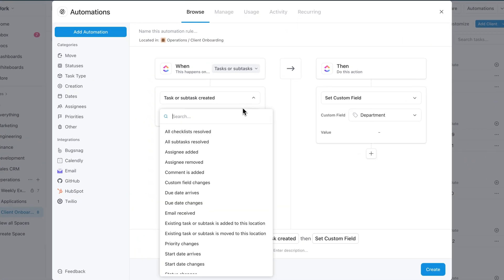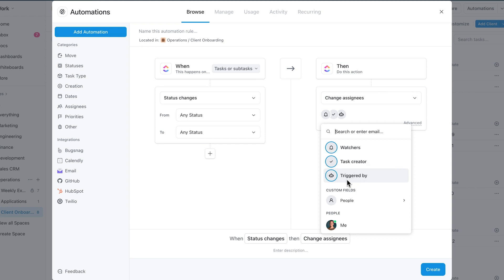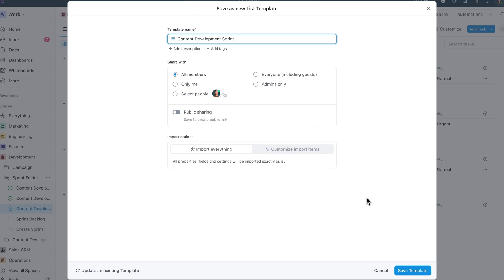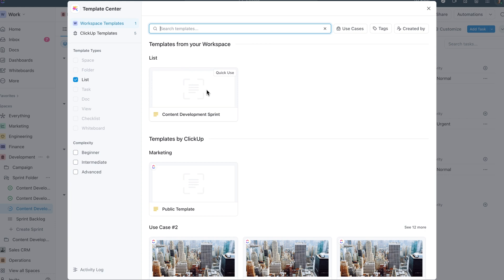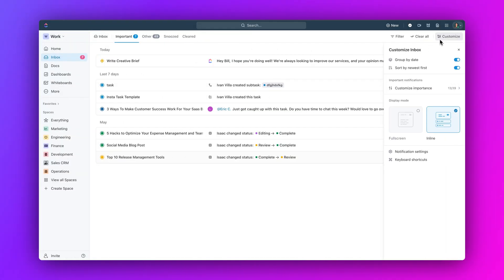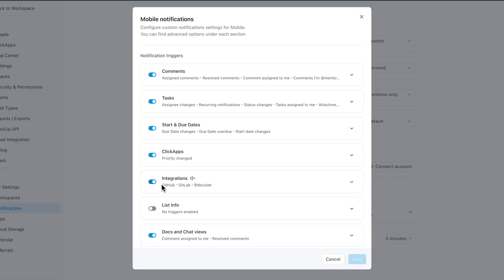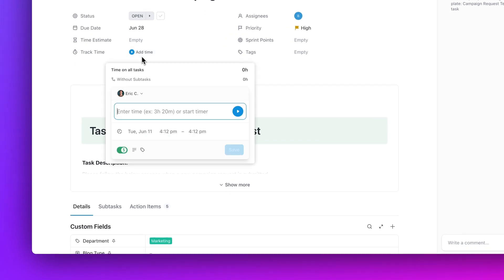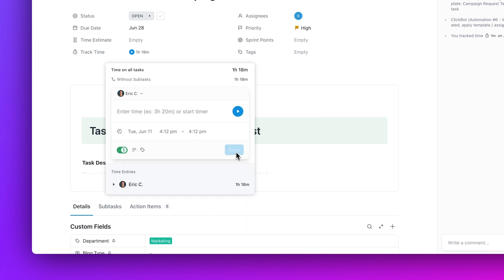ClickUp Release 3.23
This week's ClickUpdates brings you dynamic People fields in Automations, Sprint templates, new notification settings, Time Tracking redesign, and more!

Chapters:
0:00 Intro
0:16 Dynamic People Fields
0:34 Sprint Templates
0:55 New Notification Settings
1:13 Time Tracking Redesign